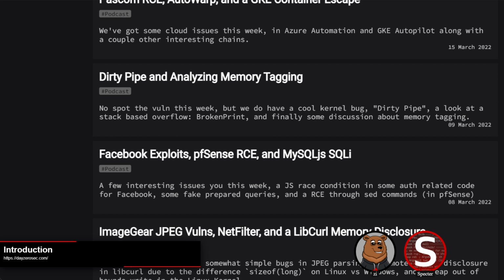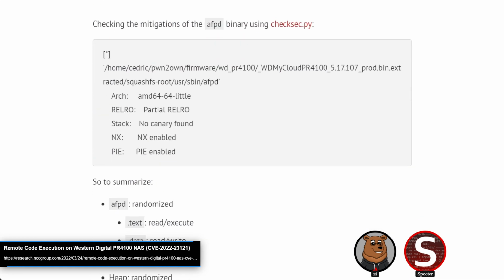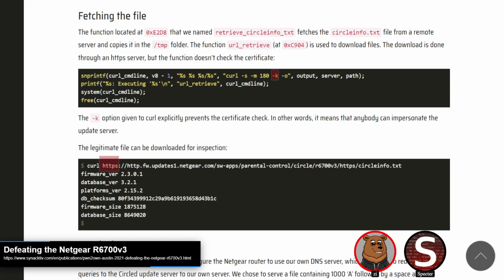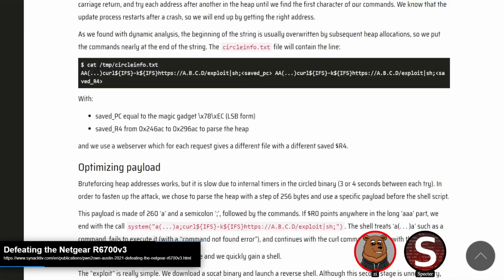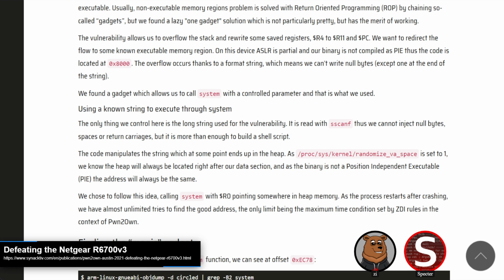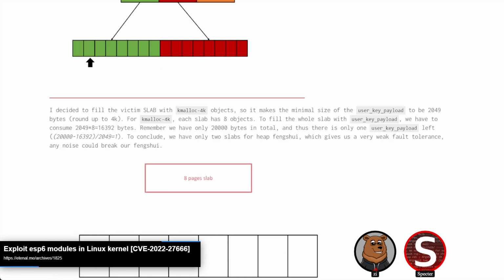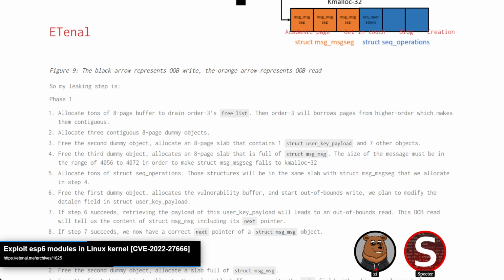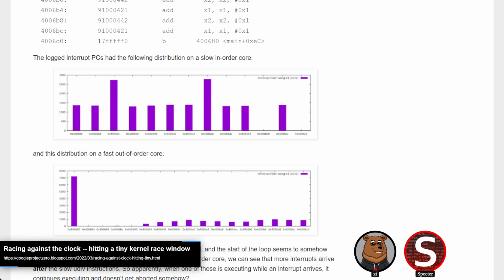132 - Pwning WD NAS, NetGear Routers, and Overflowing Kernel Pages [Binary Exploitation Podcast]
Plenty of exploit strategy talk this week with vulnerabilities and complete exploits targeting a NAS, a router, and a Linux Kernel module with a page-level overflow.

[00:00:00] Introduction
[00:00:26] Spot the Vuln - Normalized Regex
[00:01:52] Remote Code Execution on Western Digital PR4100 NAS (CVE-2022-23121)
[00:07:10] Defeating the Netgear R6700v3
[00:18:36] Exploit esp6 modules in Linux kernel [CVE-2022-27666]
[00:27:17] Racing against the clock -- hitting a tiny kernel race window